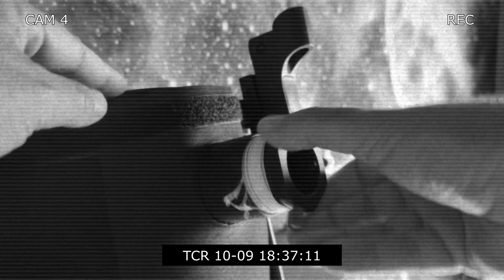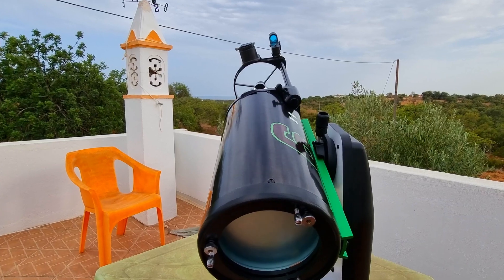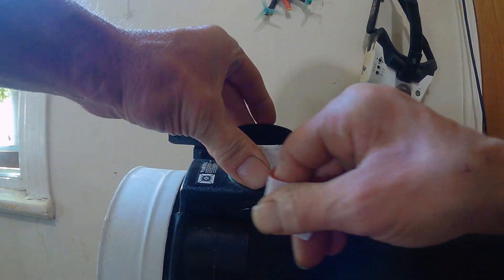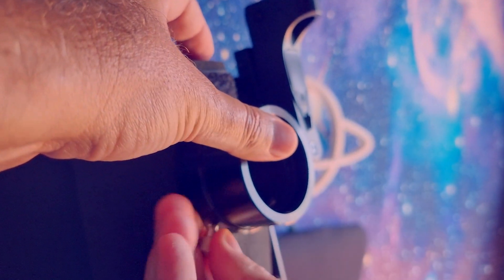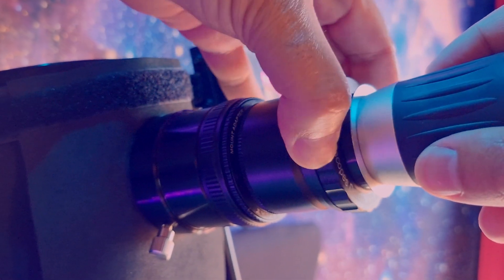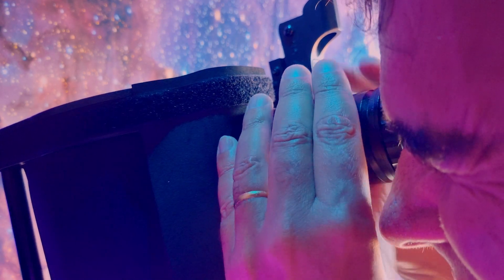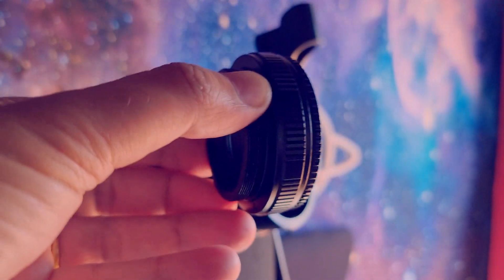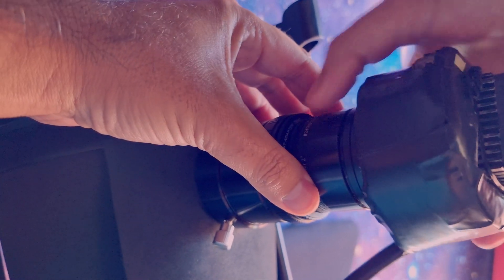The Ultimate Virtuoso FOCUSER Upgrade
The Skywatcher Virtuoso Heritage 150p telescope has a weakness: the Focuser. After a long time searching and thinking in a good harmless solution to upgrade it, i was giving up...until i saw something that gave me a good idea. So good that i'm already using it and need to share with you all.